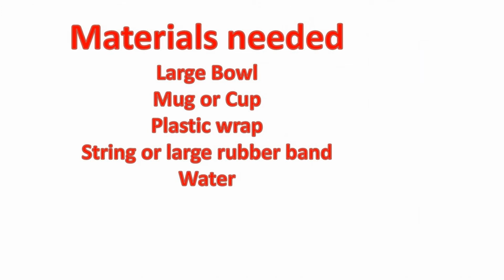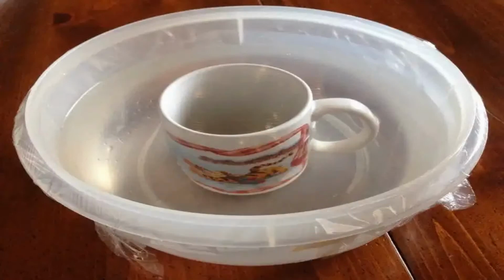EVS | WEB OF LIFE | LECTURE-3 | VIDEO 35